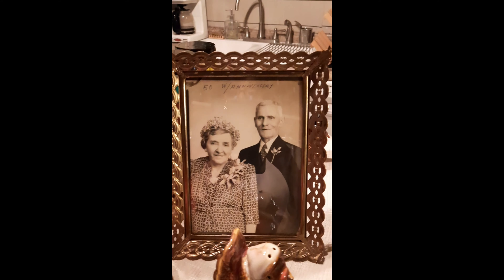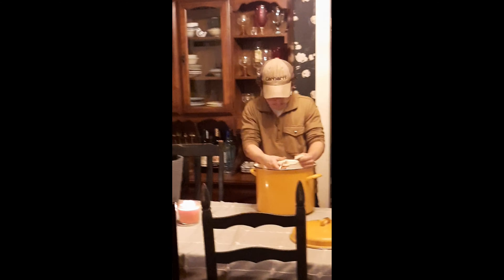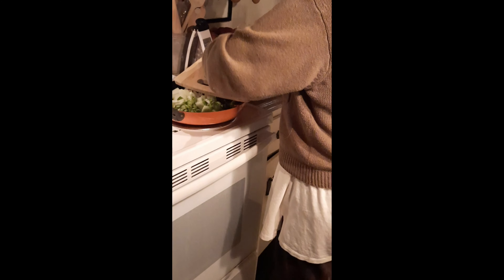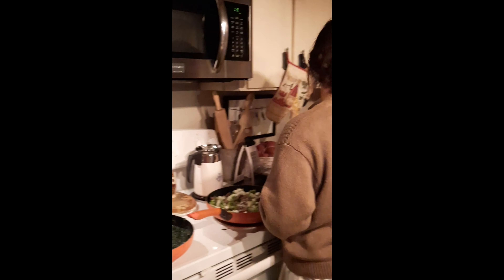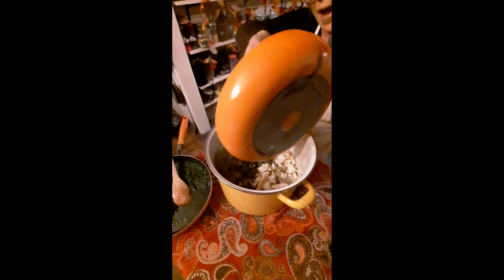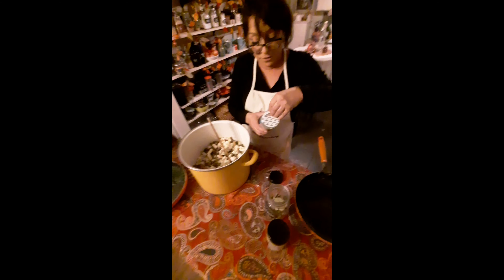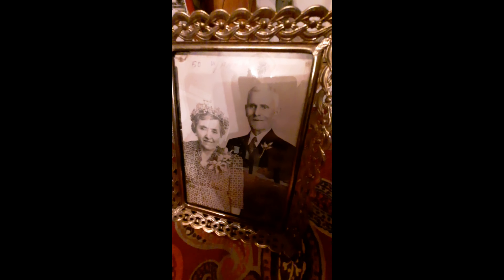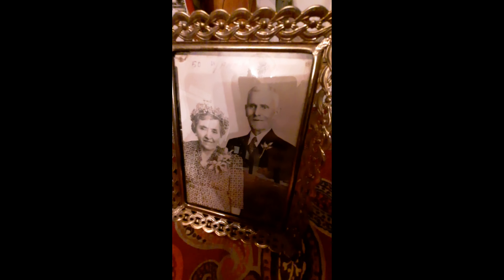Homemade Italian PING Turkey Stuffing @TheHandmadens(A multi generational family recipe)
Denise cooks up a stuffing that has been in her family for generations and hopefully generations to come, Italian Ping Turkey Stuffing. Mando, Mercury, and Janelle do all the hard labor, as usual. Happy Thanksgiving to All!
PING TURKEY STUFFING
1 pound  browned ground beef
1 large yellow cooking onion, chopped sauteed in olive oil
3 boxes of frozen spinach, sauteed in olive oil
2 green bell peppers, chopped and sauteed in olive oil
1 head of garlic, chopped and sauteed in olive oil
16 ounces of grated Parmesan cheese
2 tablespoons Italian Herbs
1/2-1 box of bell Seasoning
3 loaves of white bread , hand torn into small pieces
3 eggs
Mix all ingredients and stuff bird or cook in casserole dish.